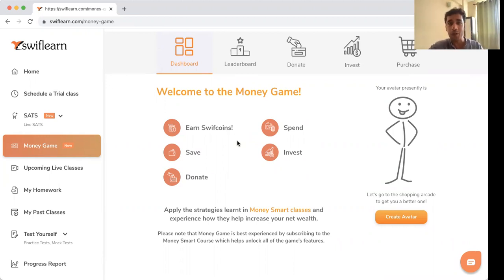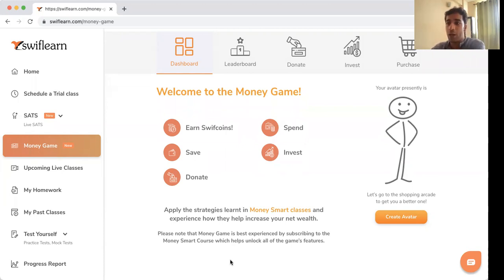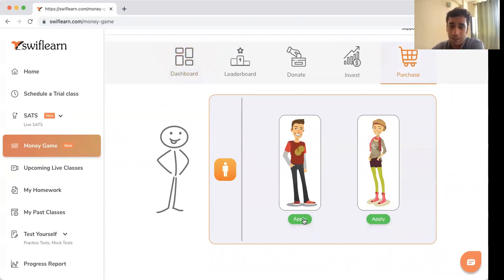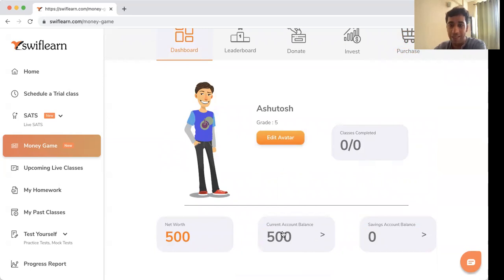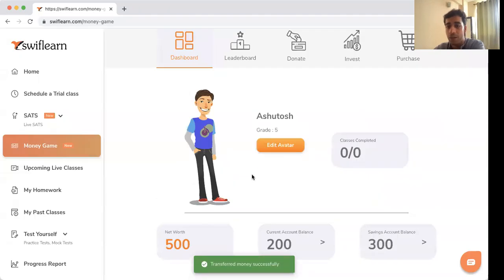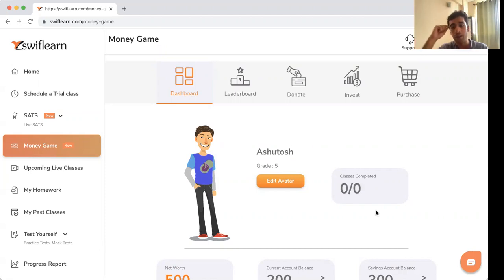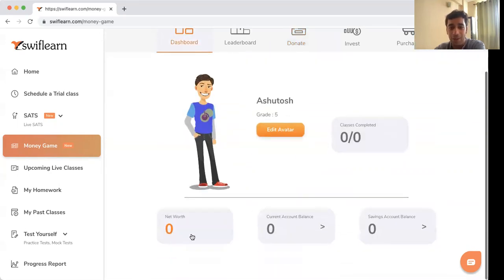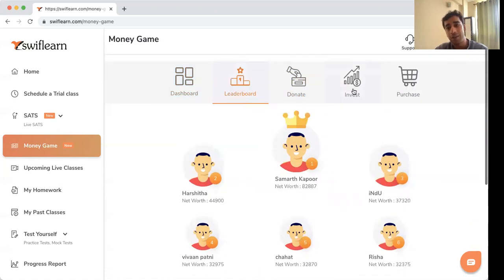What is the Money Game? Watch This Video to Know Everything About Money Game | Swiflearn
What is Money Game?
You can watch this video which walks you through the Money Game, its features, and how to play it!

2. Can anybody play the Money Game?
Yes, if you have an account on the Swiflearn website - you can start playing the Money Game. However, to make the most out of it - you’re going to have to sign-up for the Money Smart course - which is how you’ll be able to earn more Swifcoins, and unlock the Investment/Donation options, experiment with Financial decisions, and see your net wealth grow over time.

3. How do I earn interest?
Just as in real life interest is earned with the passage of time, here time is measured as the number of Money Smart Classes completed. So you earn 3% interest returns on your Savings account balance with every passing class, and for your investments you make interest income based on the nature of your investment.

4. Where can I find more details about the Money Smart Course?
You can find the detailed brochure - complete with the Course outline, outcomes, and pricing here on the Swiflearn by entering your grade board details.

5. How can I enroll for the Money Smart Course?
If you like the trial experience, our team will guide you with the next steps!